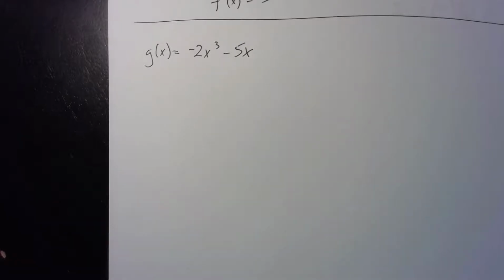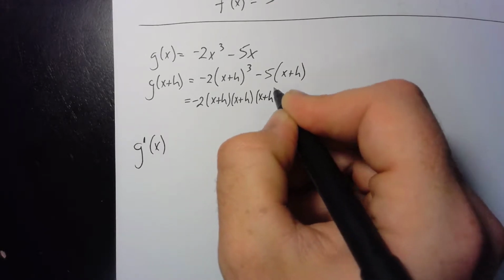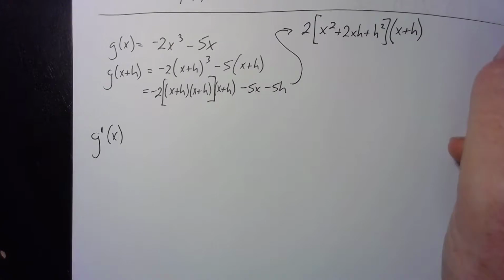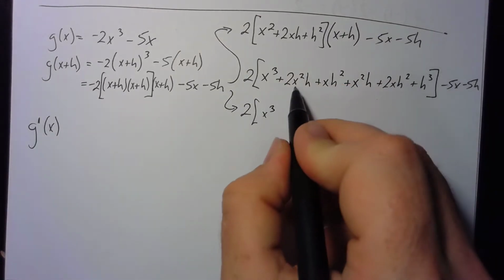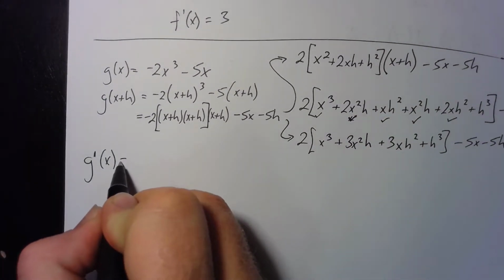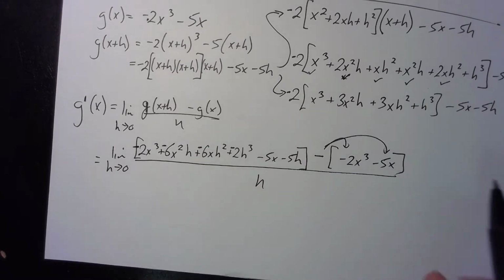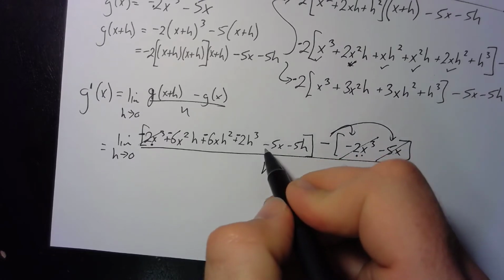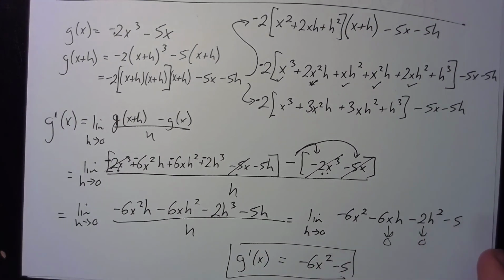11 Mth 263 V4 Example 4C